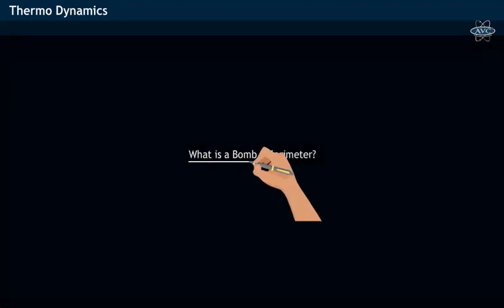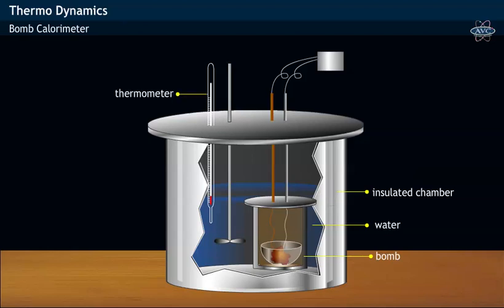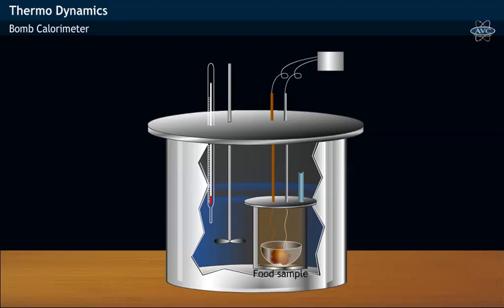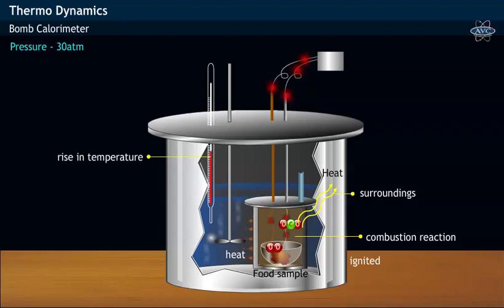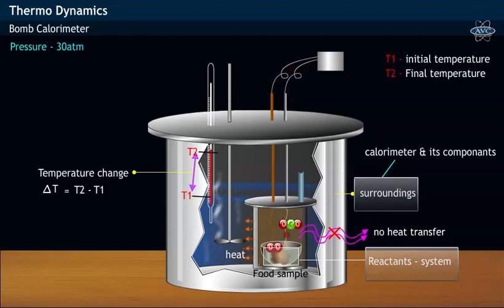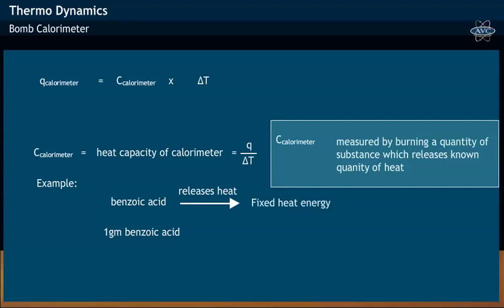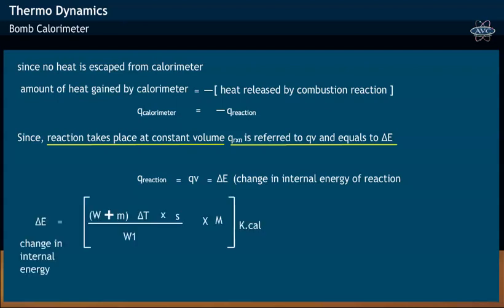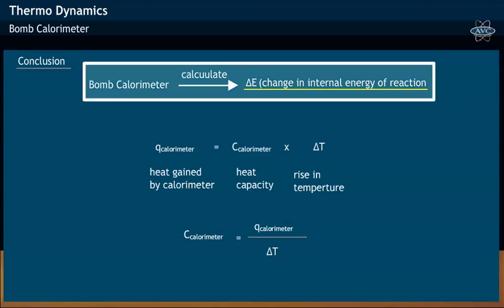Bomb Calorimeter & Internal Energy Change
A Bomb Calorimeter is an apparatus which  measures heats of combustion. It is also used in  applications such as calculating the calorific value of foods and fuels.